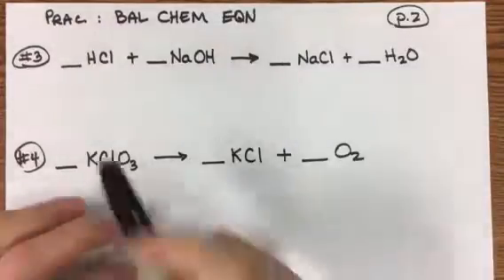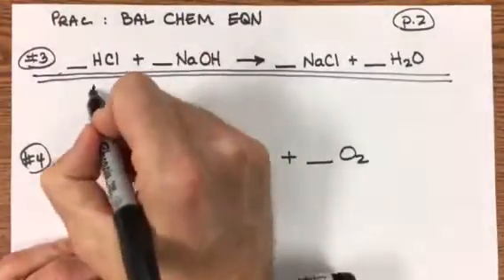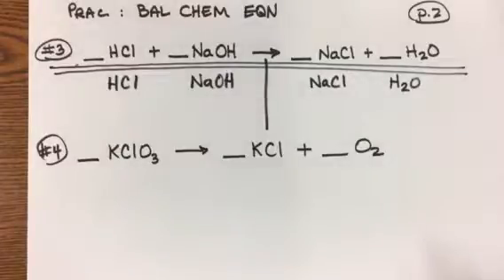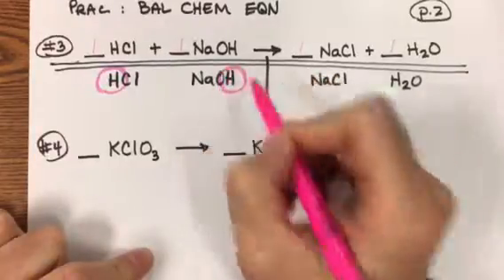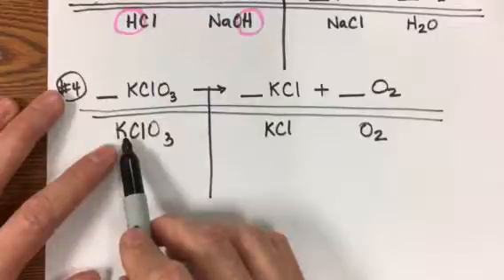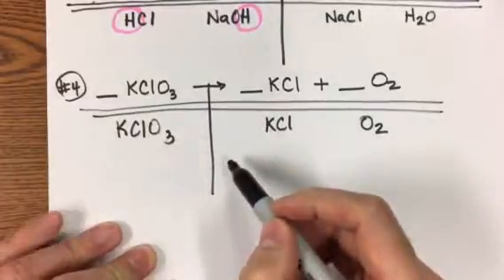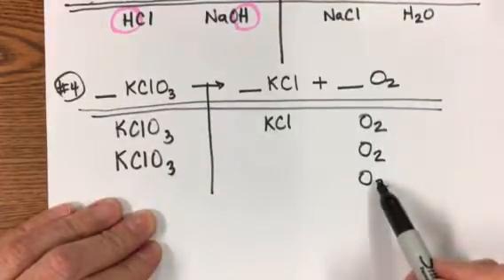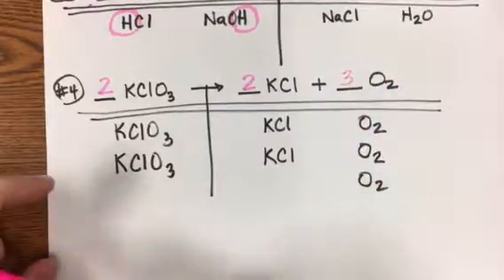Balance Chemical Equations Practice, part 2